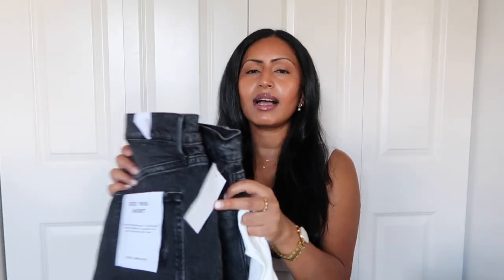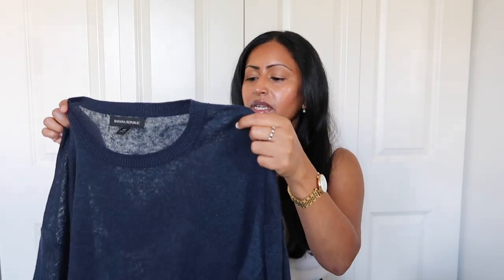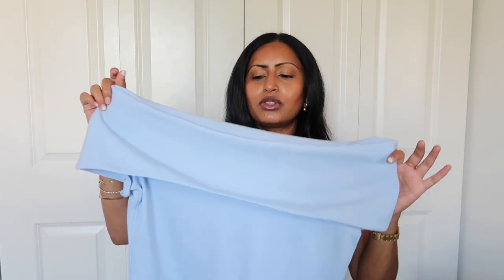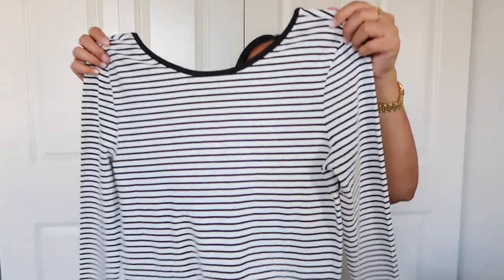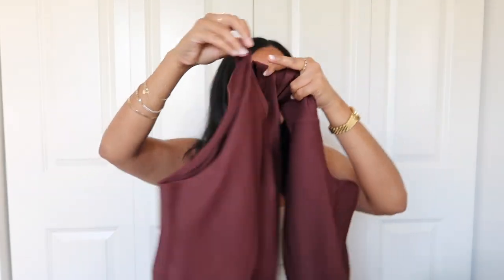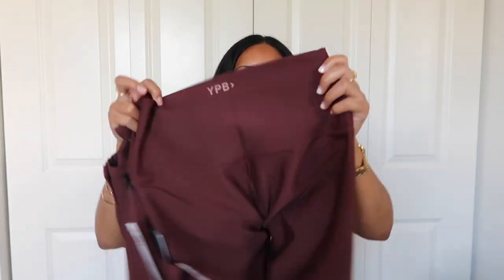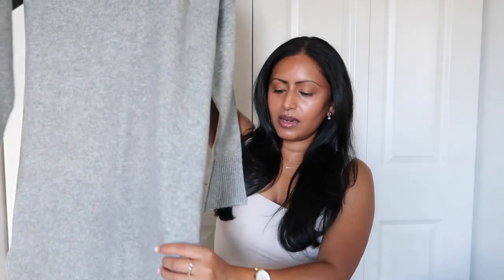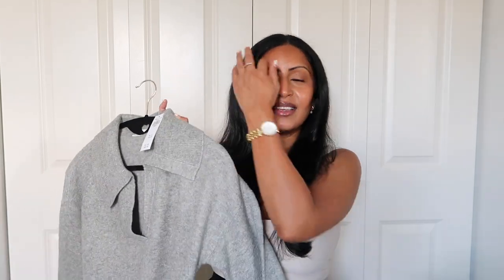GOOD AMERICAN, BANANA REPUBLIC, & ABERCROMIBE TRY-ON STYLING HAUL | VLOG S1:E21 | KALPANA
GOOD AMERICAN, BANANA REPUBLIC, & ABERCROMBIE TRY-ON STYLING HAUL | VLOG S1:E21 | Kalpana

PRODUCTS MENTIONED:
*GOOD AMERICAN Scuba Scoop Tank in White (XS)
*GOOD AMERICAN 90's Shorts in Black (2)
Abercrombie Soft Matte Seamless Squareneck Top (XS)
Abercrombie High Rise Satin Shorts (S)
Banana Republic Cait Linen-Blend Long-Sleeve Sweater (XS)
COS Off-The-Shoulder Jersey Top (XS)
Abercrombie Curve Love High Rise Skinny Jeans (26)
COS Long-Sleeved Scoop-Neck Top (XS)
Karen Millen Soft Tailored Wide Leg Pants (2): No longer available
Karen Millen Viscose Satin Back Crepe Wide Leg Pants (2)
Mejuri Bold Pearl Drop Earrings (Freshwater Pearl & Gold Vermeil)
Mejuri Bold Pearl Ear Jacket Studs (Freshwater Pearl & Gold Vermeil)
Mejuri Bold Pearl Huggies (Freshwater Pearl & Gold Vermeil)
Mejuri Tiny Pearl Necklace (Freshwater Pearls)
Mejuri Figure Ring (Gold Vermeil)
Mejuri Daily Stacker Ring (Gold Vermeil)
Mejuri Dôme Hoops
Mejuri Dôme Ring (5)
Mejuri Charlotte Bold Hoop Earrings
Mejuri Charlotte Bold Ring (5)
Mejuri Diamonds Pavé Evil Eye Ring (5): No Longer Available

AFF LINKS: Some links above are affiliate links from which I get a small commission, this does not affect you as a customer at all, but it helps me keep on making videos for you all!

PR GIFT: Anything labeled with a * signals a PR gift or PR discount.